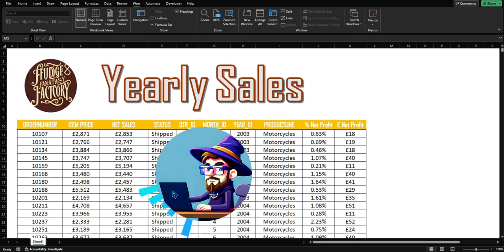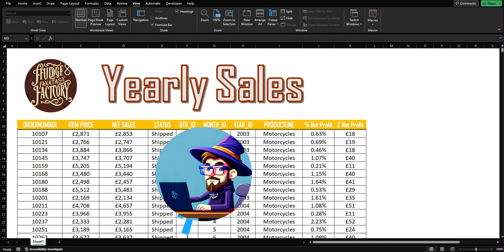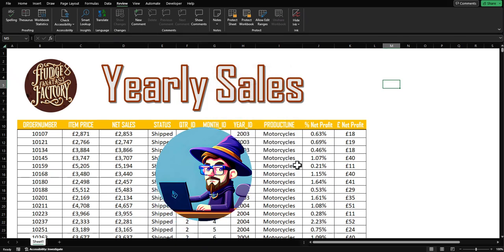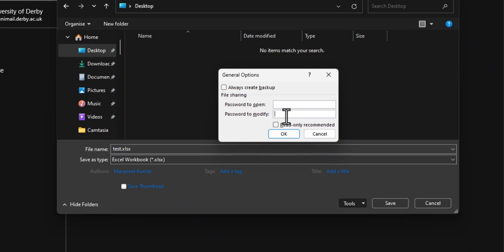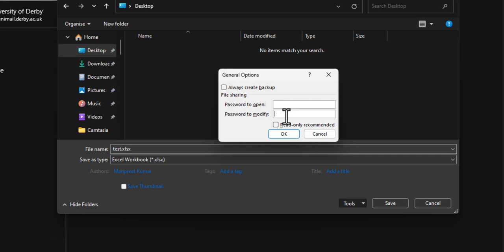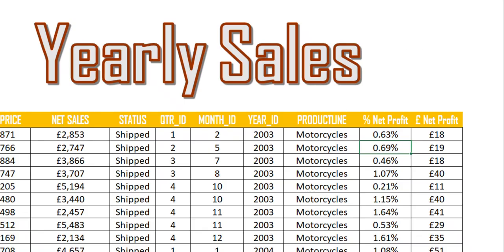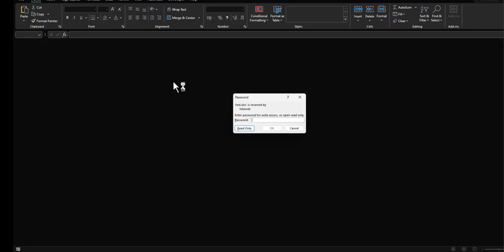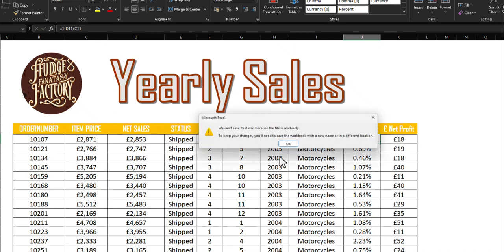Advanced Protection for Office Files: Securing Your Documents in Excel, Word, and PowerPoint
Unlock the power of advanced protection for your vital documents in this comprehensive tutorial! Learn how to fortify your Excel, Word, and PowerPoint files with customized password protection, ensuring robust security tailored to your needs.

In this video, we delve into the nuanced world of file protection, guiding you through step-by-step procedures to set up distinct passwords for viewing, editing, and accessing your files. Discover the art of safeguarding your sensitive data by applying layers of security, granting exclusive access to authorized users while maintaining control over modifications.

By the end of this tutorial, you'll confidently navigate the intricacies of file protection, empowering yourself to:

Set different passwords for file access and modification
Enable exclusive viewing rights without compromising editing capabilities
Customize security settings to align with your specific confidentiality needs
Don't leave your valuable documents vulnerable—join us and master the art of advanced protection for your Excel spreadsheets, Word documents, and PowerPoint presentations. Elevate your file security game and ensure peace of mind in an ever-evolving digital landscape.